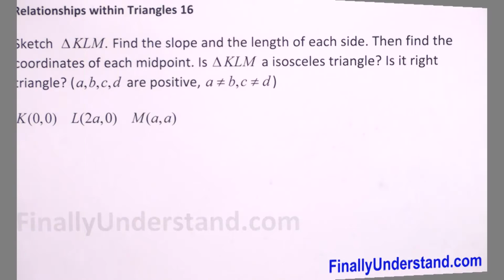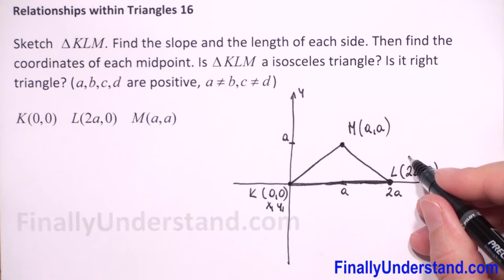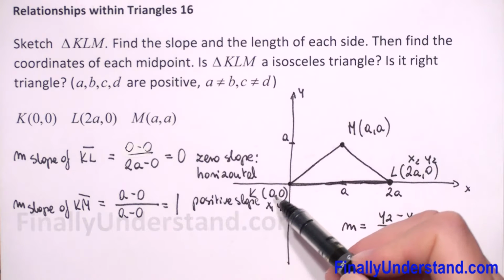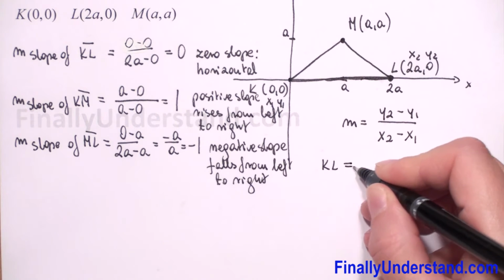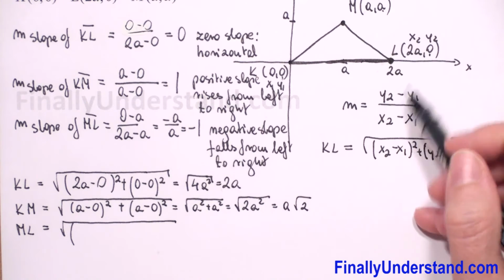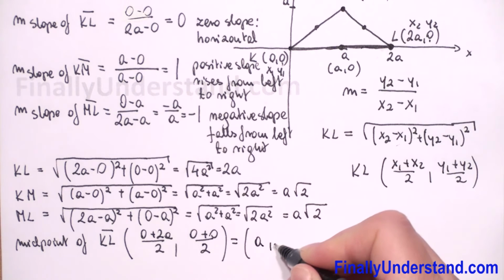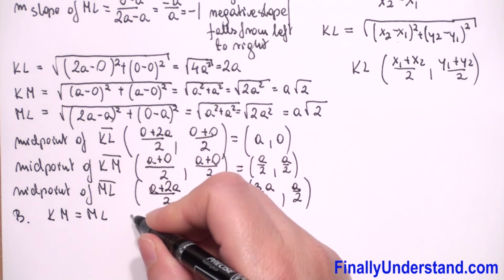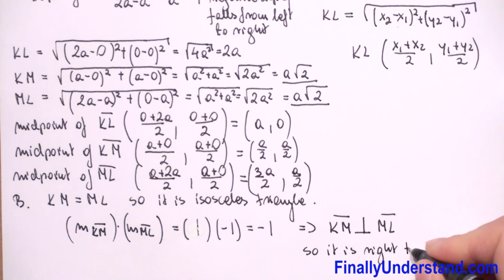Coordinate Geometry Triangle | Slopes, Side Lengths, Midpoints & Classification 016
In this video, we sketch a triangle on the coordinate plane and analyze it using coordinate geometry methods. Step by step, we find the slope and length of each side, calculate the coordinates of each midpoint, and determine whether the triangle is isosceles or a right triangle.

📌 What you’ll learn:
How to sketch a triangle on the coordinate plane
How to find the slope of each side
How to calculate side lengths using the distance formula
How to find midpoints of triangle sides
How to determine if a triangle is isosceles or right using slopes and lengths

📐 This lesson connects algebra and geometry and is commonly tested in middle school and high school geometry courses.

Perfect for exam preparation, homework help, and review.

God bless!